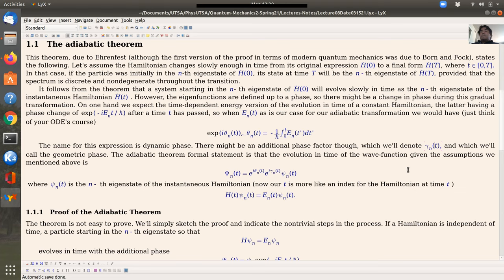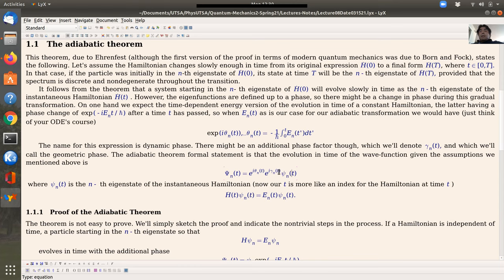Lecture 8: More on Quantum Dynamics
The adiabatic approximation and Berry’s phase.